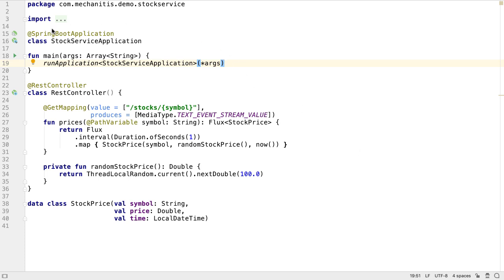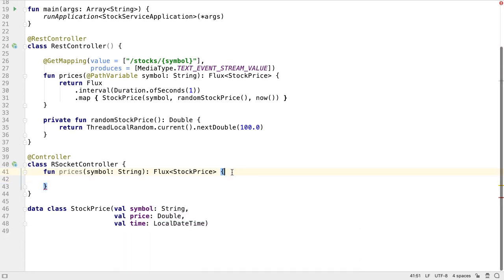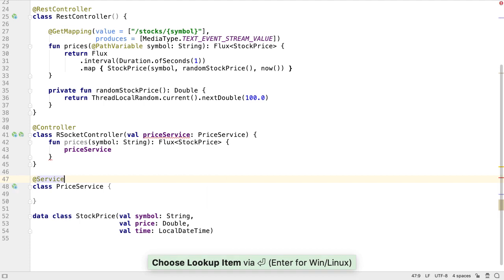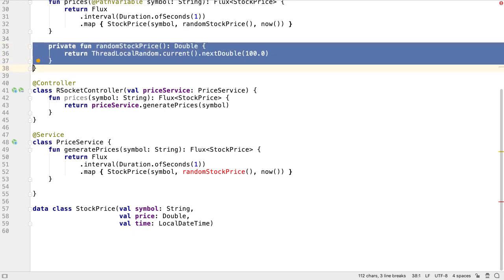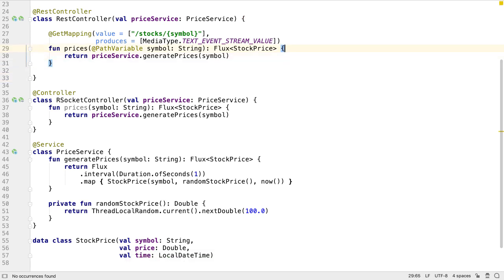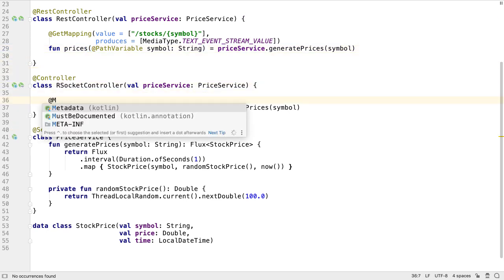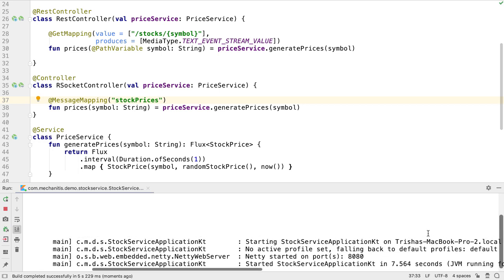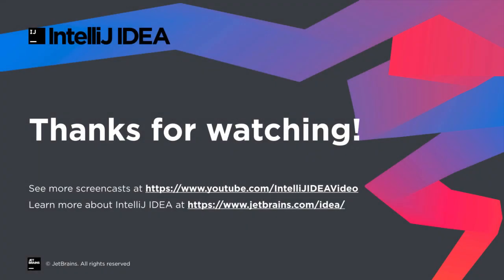Reactive Spring Boot: Part 8: Kotlin RSocket Server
In this video we're going to create a service that produces price data via the RSocket protocol. This will work side by side with the existing service that uses Server Sent Events (SSE) over HTTP.

This tutorial is a series of videos outlining a number of steps to build a full SpringBoot application featuring a Kotlin service back end, a Java client and a JavaFX user interface.